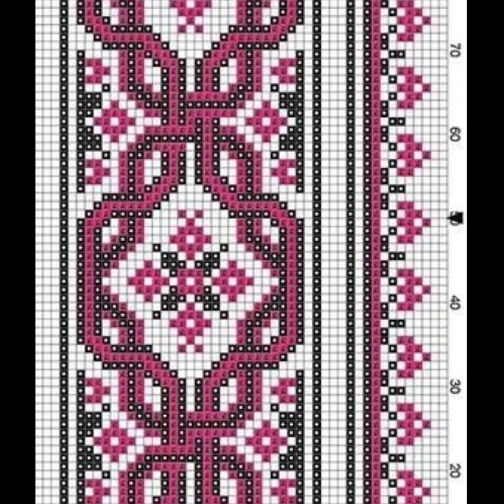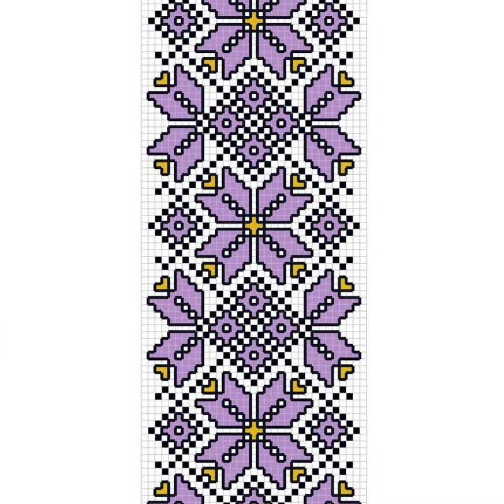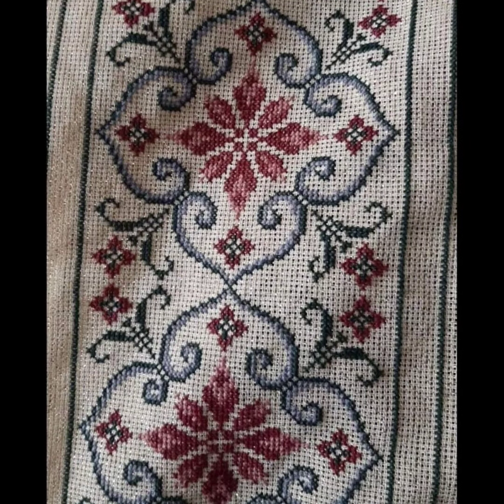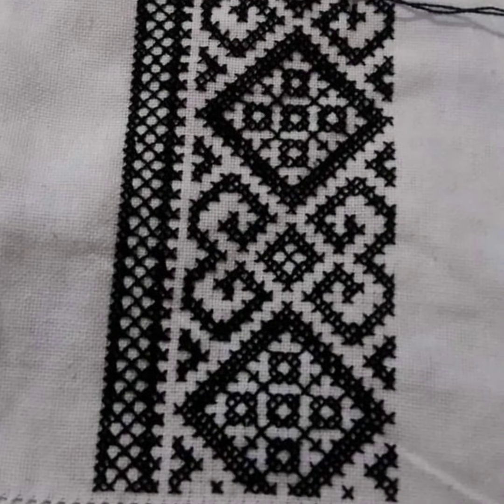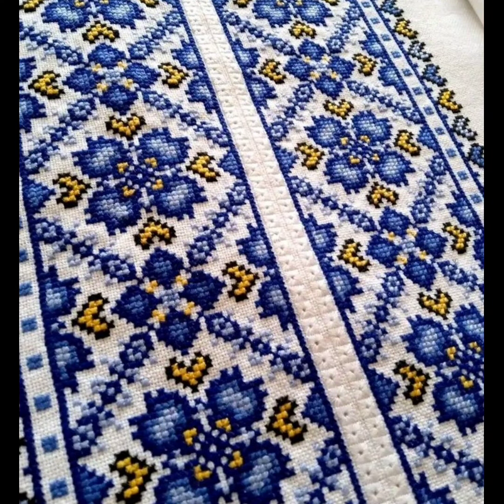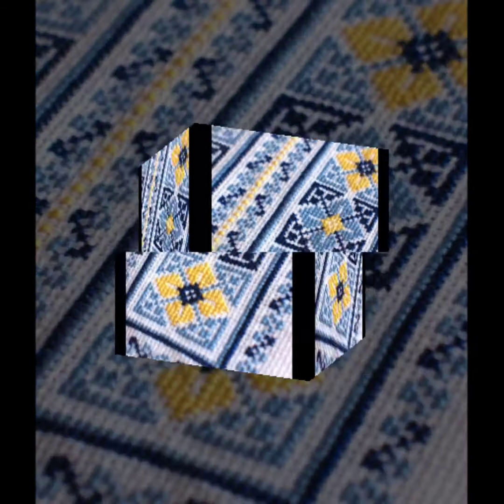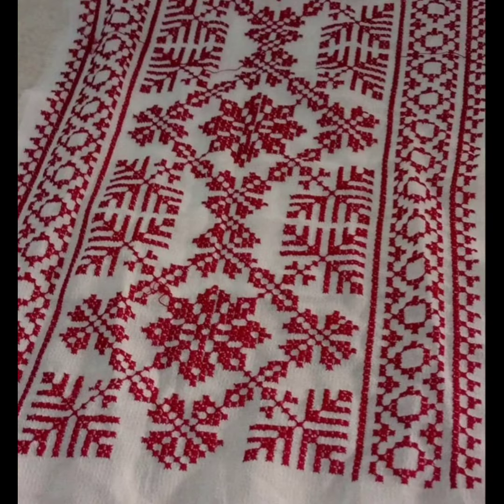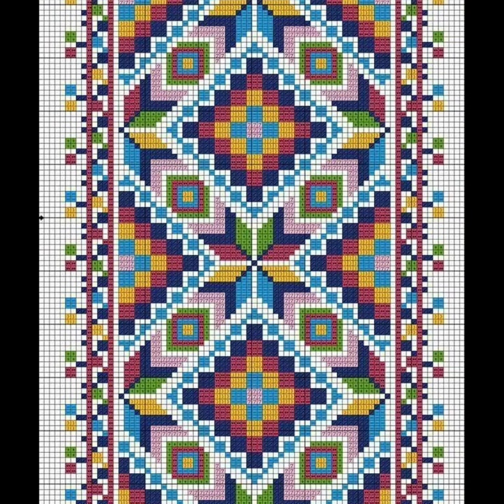Cross Stitches Hand Embroidery Fabulous Patterns For Every Type Of Cloth